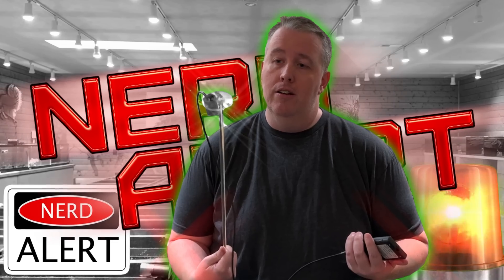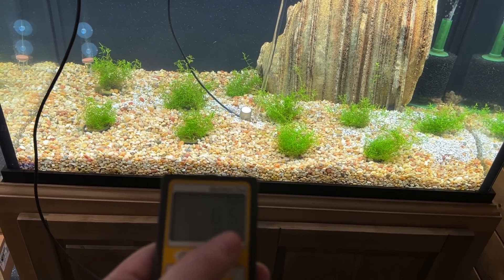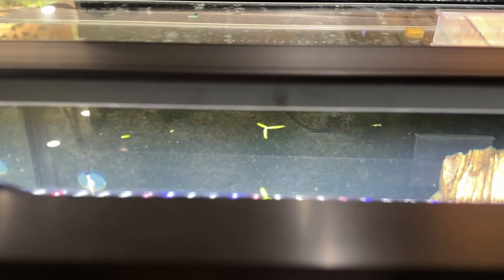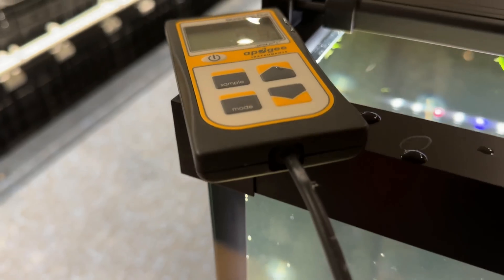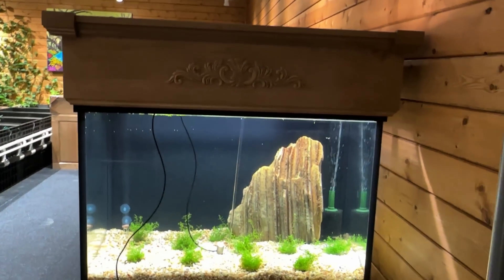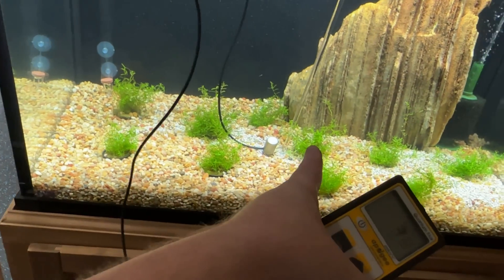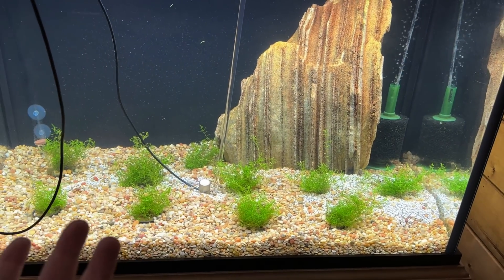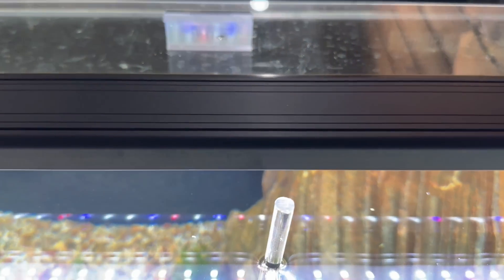Explaining Aquarium Lighting for Growing Plants (PAR Explained)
‎ When it comes to planted aquarium lights, many people want to know the PAR rating. PAR stands for "photosynthetic active radiation" and basically measures how bright a plant light is. However, many things can effect the PAR rating of a light — such as the distance from the light, height of the tank, use of an aquarium lid or not, and placement of the plants.